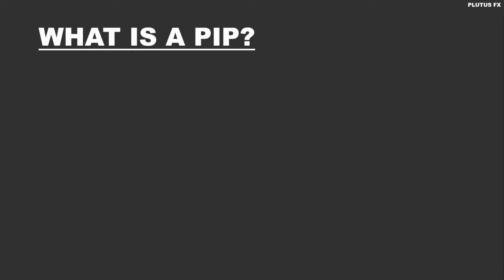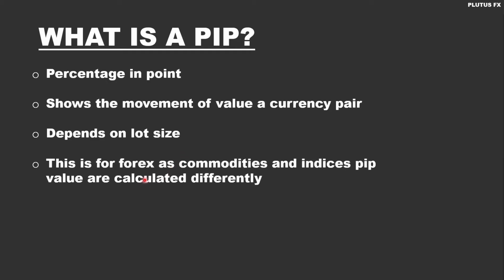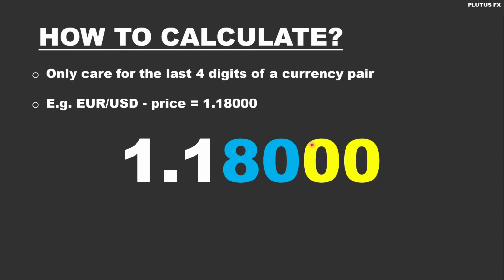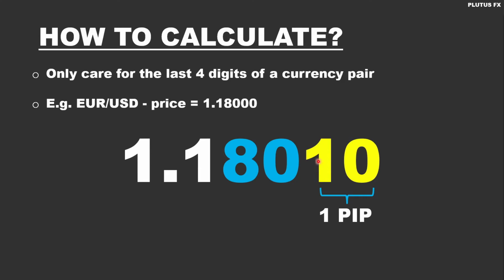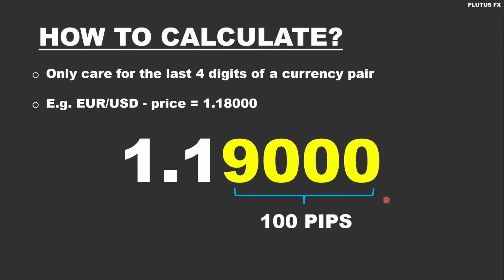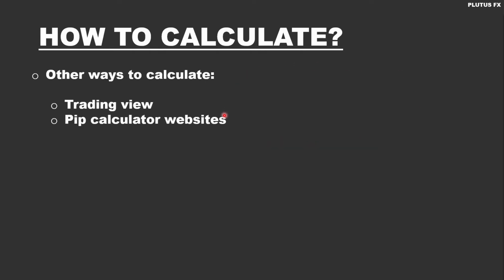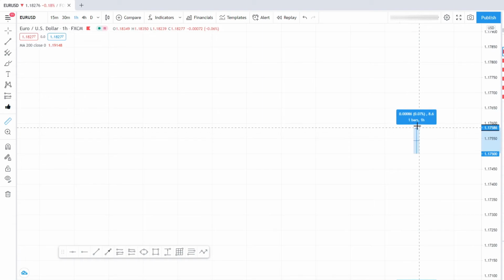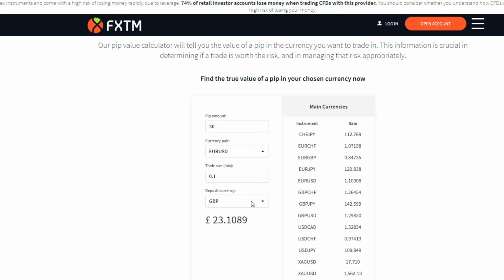EASIEST WAY TO CALCULATE PIPS - FOREX BASICS - NO BS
This video shows the most simplest and easiest way to calculate pips within the foreign exchange markets (forex). PIP calculation is vital for anyone to be a successful trader so that you can figure out your take profit and stop loss. It is simple enough to understand in this quick tutorial that I have put together and have broken it down to its most simplest form.

Timestamps:
00:00 Intro
01:06 what are pips?
02:00 how to calculate pips
04:11 quick recap
04:34 other methods
04:41 TradingView
05:27 PIP calculator
06:06 outro